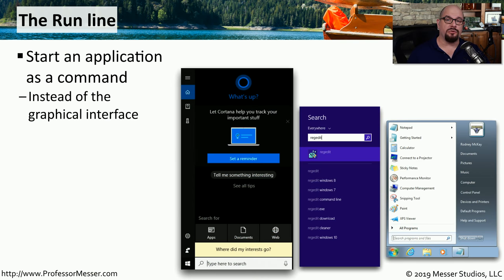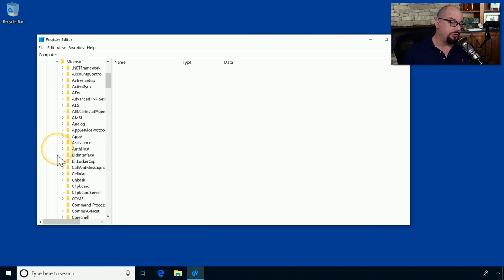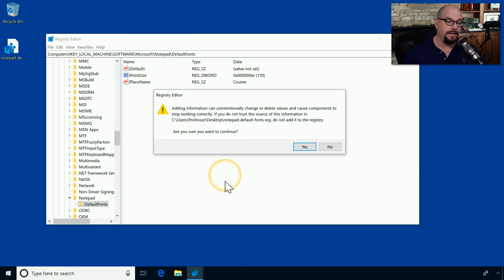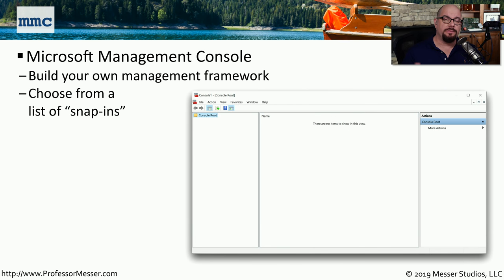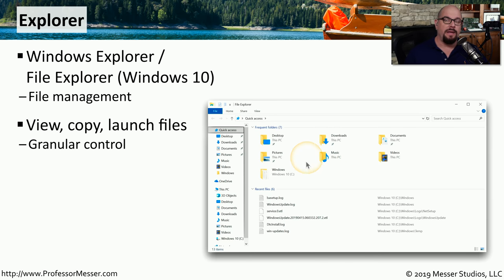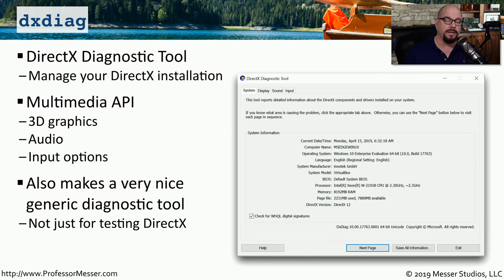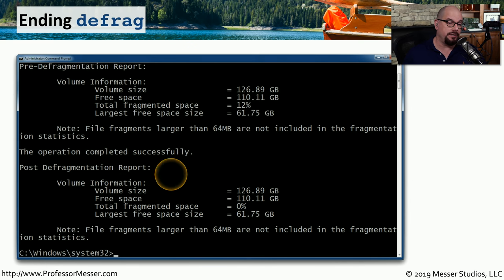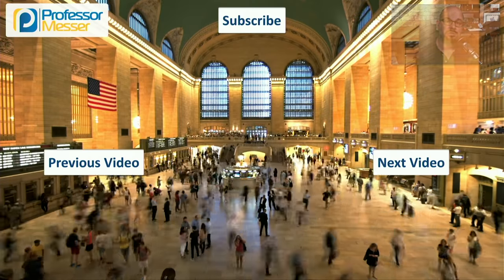System Utilities - CompTIA A+ 220-1002 - 1.5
A system administrator needs the right tools for the job at hand. In this video, you’ll learn about important Windows utilities like regedit, msinfo32, System Restore, and more.